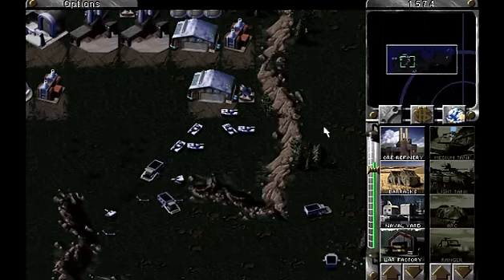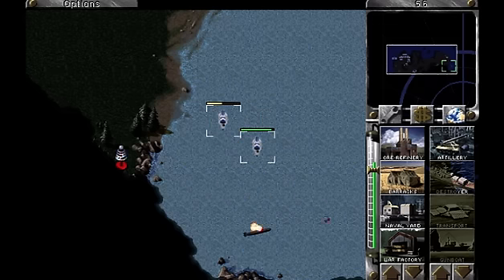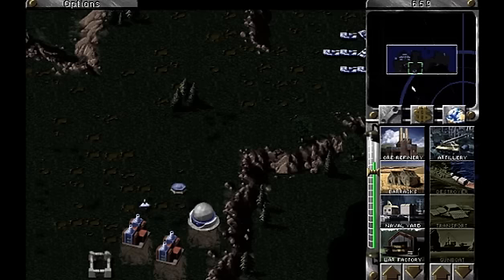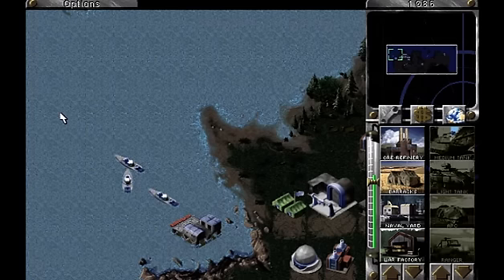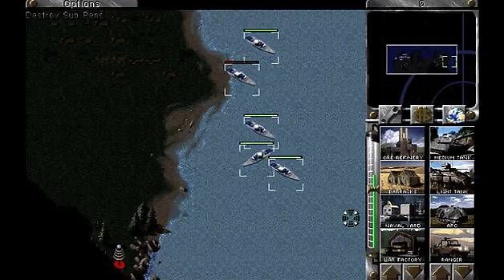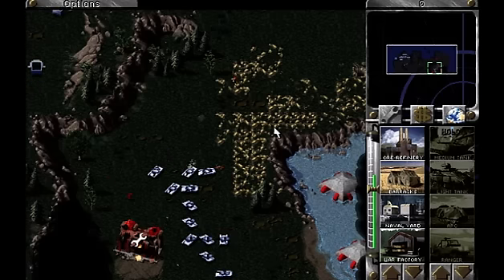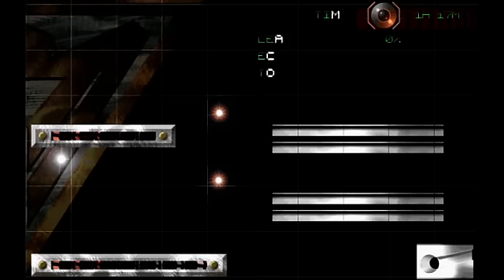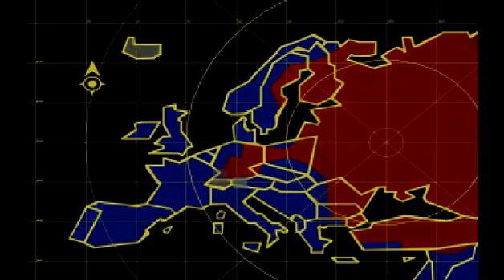Command and Conquer: Red Alert - A19 - Bombing run!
Welcome to the world of Command & Conquer: Red Alert, the iconic real-time strategy game that defined a generation! Join us as we dive into the intense battles, cunning strategies, and thrilling campaigns that made this game a timeless classic.

🔥 Key Features:

    Engaging Single-player Campaigns
    Fierce Multiplayer Battles
    Iconic Factions: Allies vs. Soviets
    Strategic Warfare & Base Building
    Legendary Units & Commanders

🚀 Get ready to embark on epic missions, deploy powerful armies, and outsmart your opponents on the battlefield. Whether you're a seasoned commander or new to the franchise, Red Alert offers a gaming experience like no other!

🎮 Game Details:
Title: Command & Conquer: Red Alert
Developer: Westwood Studios

I will bake you a cookie if you do! :D

Also, if for some reason you want to see more of me, check these out!